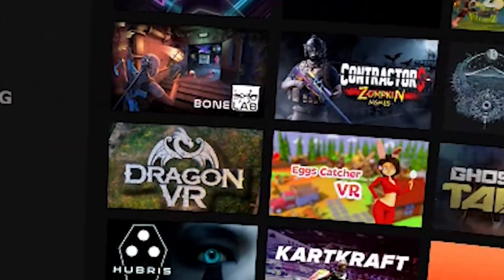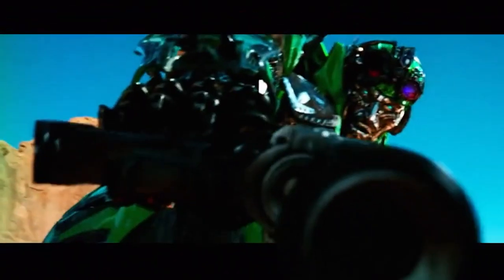VIRTUAL DESKTOP & PICO 4 BIG SCREEN VR BATTERY UPDATE! 8 MONTHS LATER!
01:07 11:07pm 98% of Battery power
04:43 11:16pm 92% of Battery Power
05:34 11:26pm 85% of Battery Power
05:46 11:36pm 78% of battery Power
07:00 11:48pm 71% of Battery Power in the Pico 4
07:34 11:55pm 66% of battery Power
09:24 00:17am 50% of Battery Power
09:51 00:30am  41% of Battery Power
10:55 01:16am 10% of Battery Power
11:54 01:29am 01% of Battery Power

In this exciting video review, join us as we delve into the highly anticipated update on the Virtual Desktop and Pico 4 Big Screen VR battery life after 8 months of use! As we immerse ourselves in the action-packed world of "Transformers: Rise of the Beasts," we explore the fascinating features of the Pico 4 and discuss whether it can sustain a full movie-watching experience without interruptions.

First and foremost, let's address the battery life. After 8 months of extensive usage, we are thrilled to report that the Pico 4's battery endurance has impressed us. With its optimized power management system, the device managed to last throughout the entire duration of the movie without a single hiccup. This means that you can now enjoy a complete cinematic experience without worrying about any untimely shutdowns, a major upgrade from its previous iterations.

Watching "Transformers: Rise of the Beasts" on the Pico 4 Big Screen VR is an absolute treat. The vibrant graphics and sharp resolution transport us into the heart of the Transformers universe, making us feel like we are right in the middle of the action. The set-up process was a breeze, and the headset's ergonomic design ensured a comfortable fit, allowing us to fully immerse ourselves in the movie's breathtaking visuals and captivating storyline.

Furthermore, Virtual Desktop's seamless integration takes this VR experience to new heights. Its lag-free and smooth streaming capabilities enable us to watch the movie without any noticeable delay or buffering. This remarkable combination of the Pico 4 and Virtual Desktop opens up a world of possibilities for endless entertainment options in the VR realm.

Over the 8-month period, we've found the overall experience with the Pico 4 and Virtual Desktop to be nothing short of spectacular. Whether you're an avid gamer or a movie enthusiast, the versatility of this setup is unmatched. The battery life, graphics, and overall performance have significantly improved, making it a worthy investment for anyone seeking a top-tier VR experience.

In conclusion, the Virtual Desktop & Pico 4 Big Screen VR Battery Update after 8 months has exceeded our expectations. The impressive battery life allows for an uninterrupted cinematic adventure, and the set-up and graphics provide an immersive experience like no other. Whether you're exploring virtual worlds or watching your favorite movies, the Pico 4 and Virtual Desktop combo is a must-have for VR enthusiasts. So, if you're in search of a thrilling and uninterrupted VR experience, look no further than the Pico 4 and Virtual Desktop - they won't disappoint!